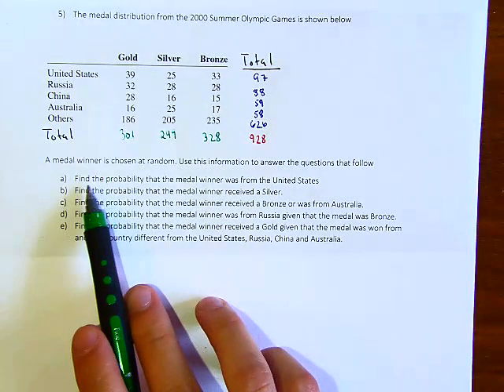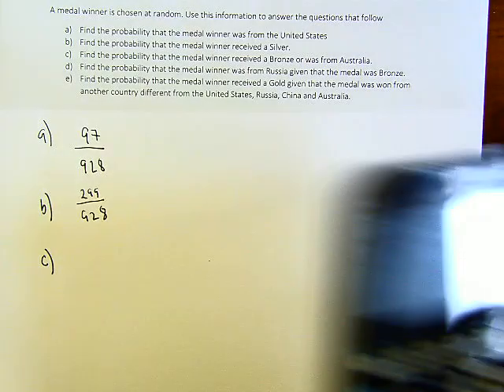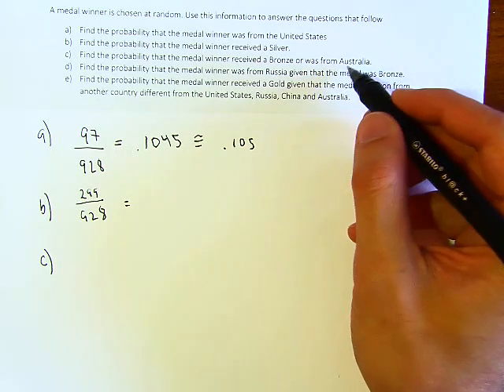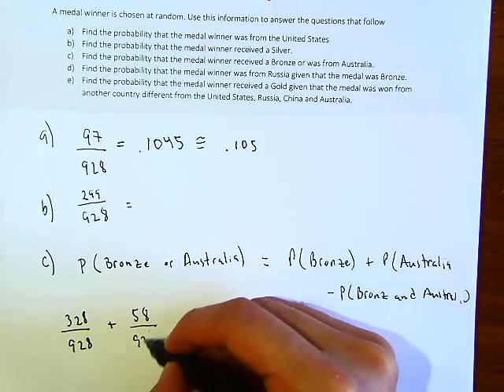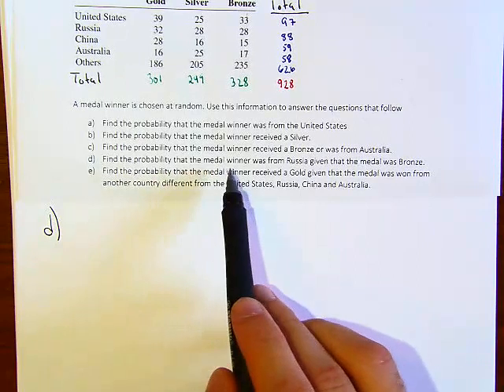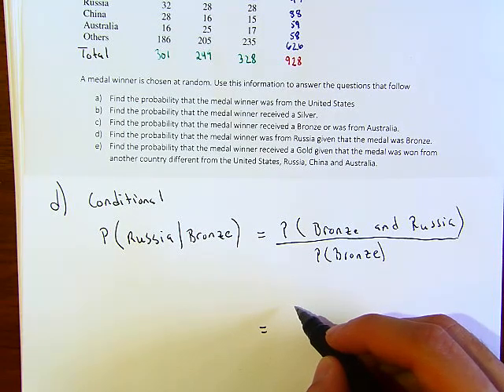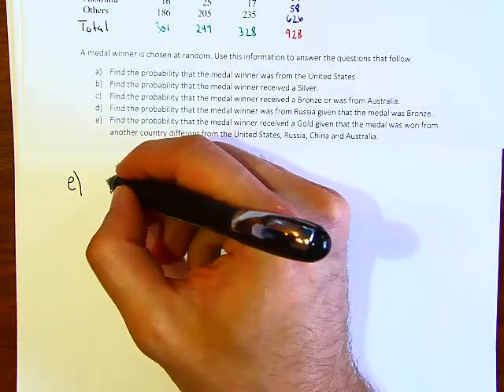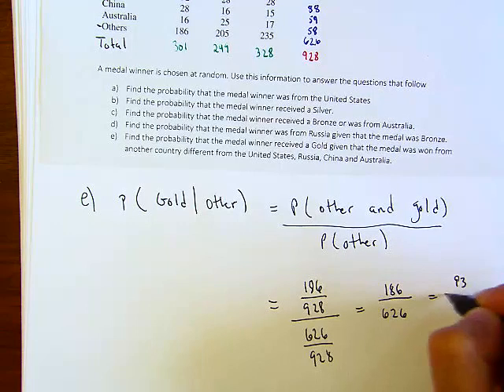Lehman College MAT 132 - Statistics -Sample Final Review -Question 4 - Part 2